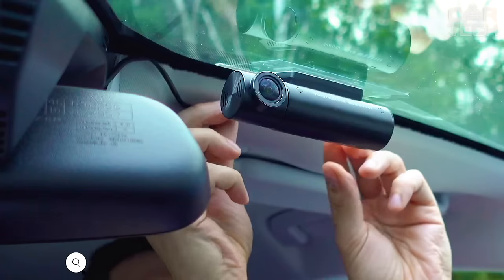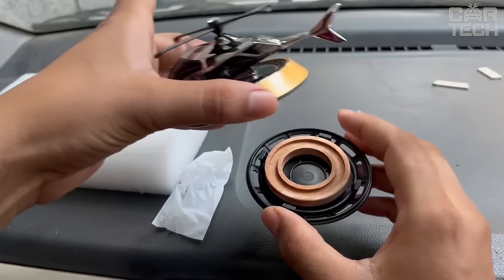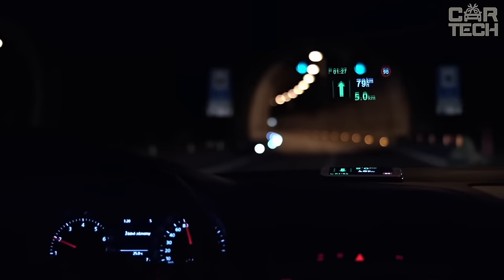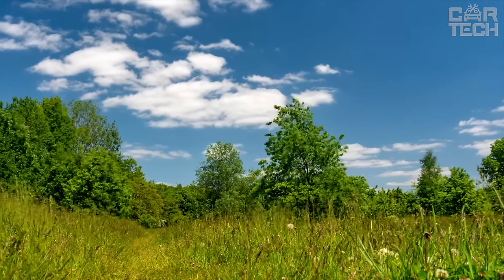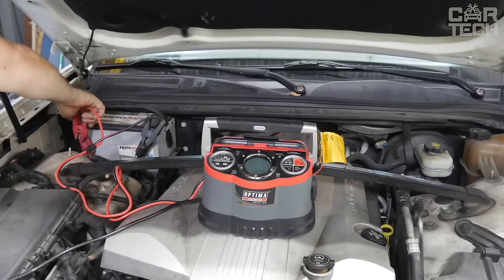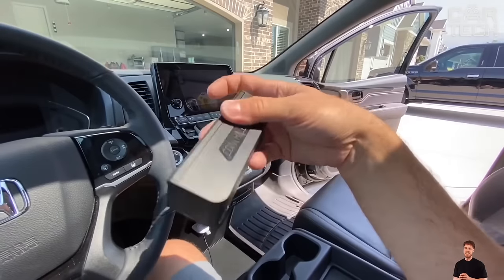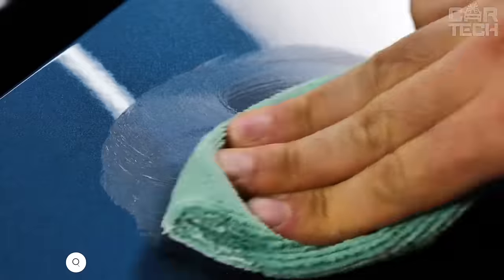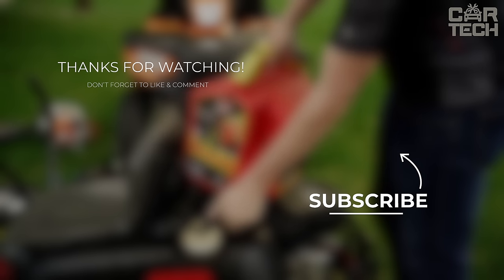30 Amazing Car Accessories 2024 From Amazon | CAR Gadgets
Discover the future of automotive innovation with 30 amazing car gadgets from Amazon in 2024, exclusively from Car Gadgets Amazon! Elevate your driving experience with cutting-edge technology and stylish enhancements. Whether you're a tech enthusiast or simply looking to enhance your ride, Car Gadgets Amazon has it all. Join us as we explore the top 30 car gadgets that will transform your vehicle, all available on Car Gadgets Amazon. Don't miss out on the chance to equip your car with the best, only at Car Gadgets Amazon – your ultimate destination for all things automotive! Car Gadgets Amazon, where innovation meets excellence.

00:00 Car Gadgets Amazon
00:25 VIOFO A139 Pro
01:13 FM Transmitter
01:55 Head up Display
02:34 Car air Freshener
03:16 Garage Parking Assist
04:09 Car GPS Tracker
04:59 Windshield Sun Shade
05:33 Mobile Head Up Display
06:17 SureCan 5 Gallon
06:59 Parking Guide System
07:34 Car Gun Safe
08:14 Ultimate Tailgate Chairs
08:55 Jeep Bottle Opener
09:27 SUV Window Tent
10:10 Wheel Ring Lights
10:51 Battery Charger
11:35 Brake Caliper Tool
12:16 Diesel Heater
12:57 Plastic Storage Containers
13:53 Coin Holder
14:33 Polarized Sun Visor
15:06 Dash Cam Hardwire Kit
15:47 Bike Trunk Mount Rack
16:22 LEXIVON Torx Bit
17:00 Polishing Compound
17:45 Clamp Holder
18:19 Vinyl Wrap Tools
18:56 Portable Air Compressor